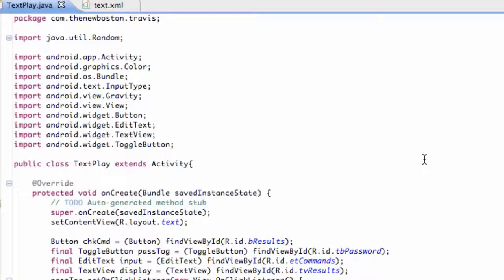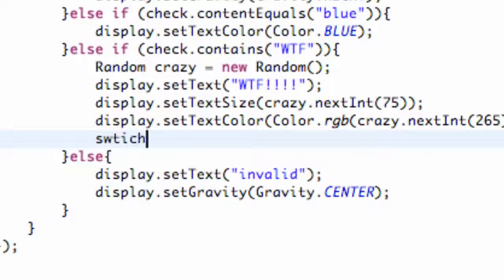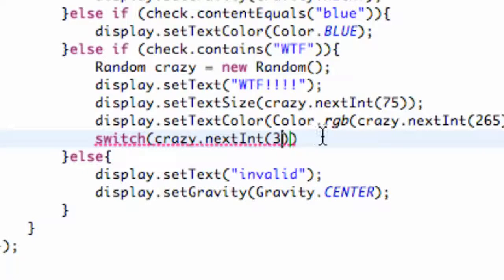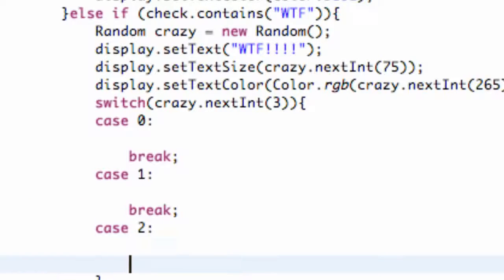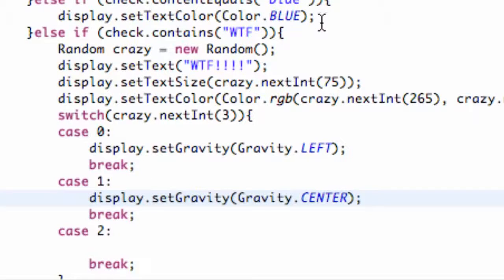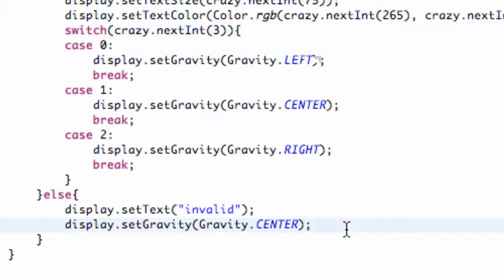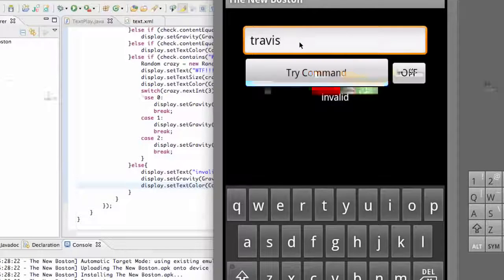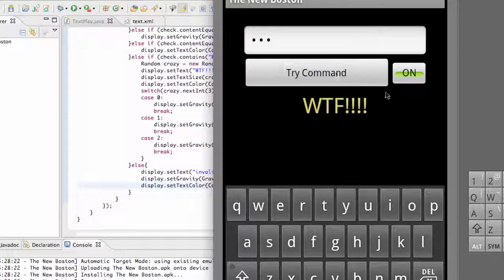Android Application Development Tutorial 32 Switch and Case